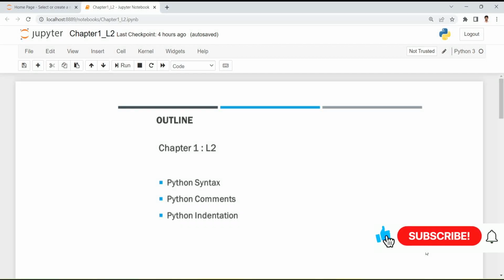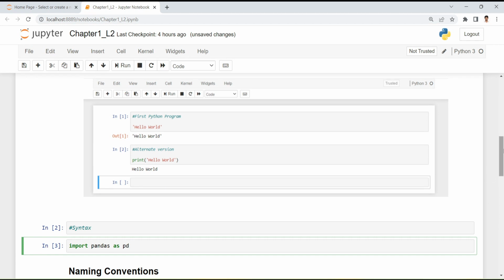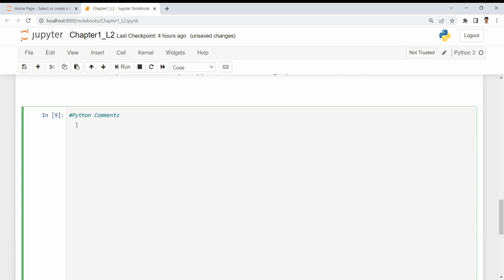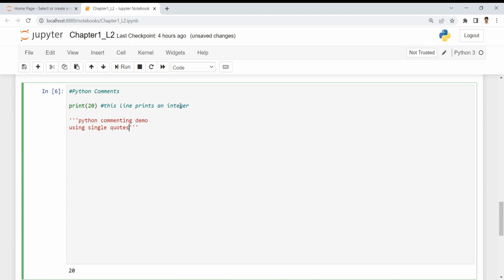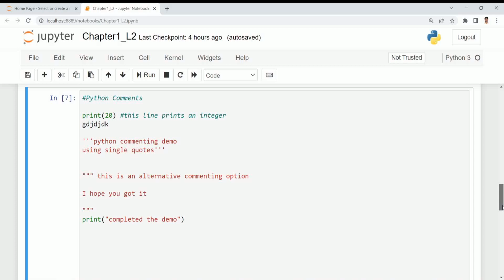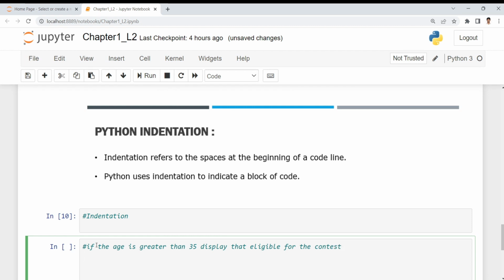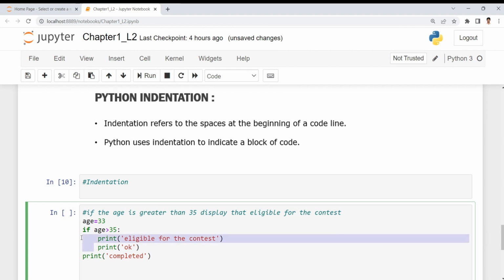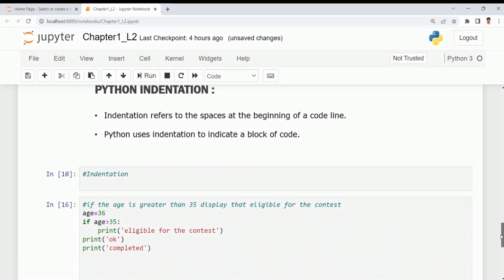Ch1 L2 | Python Syntax | Comments | Indentation